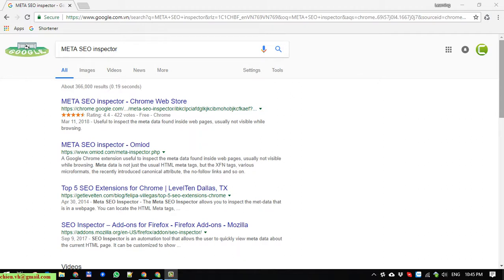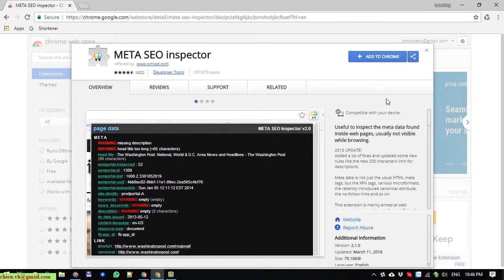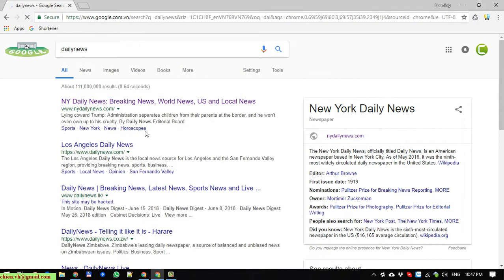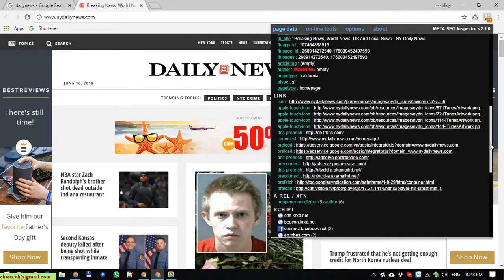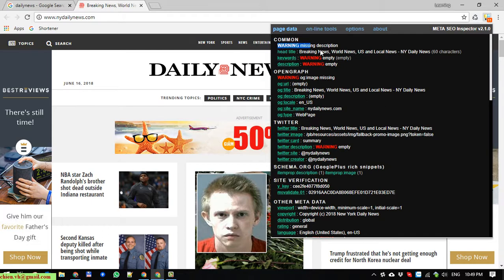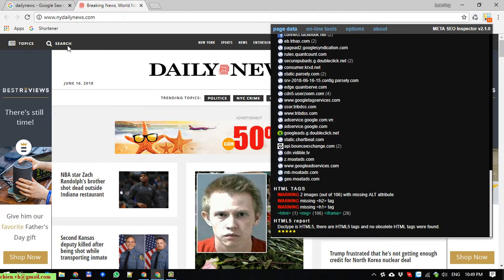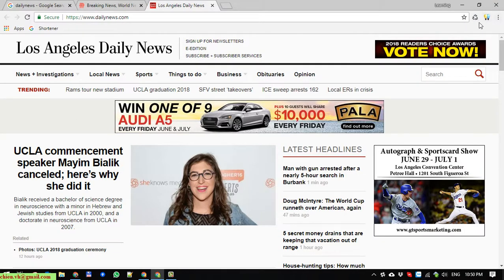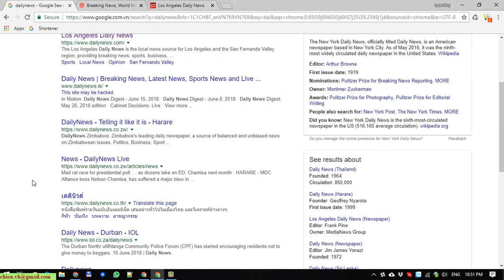SEO Tool - META SEO inspector extension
The best SEO Tool extension